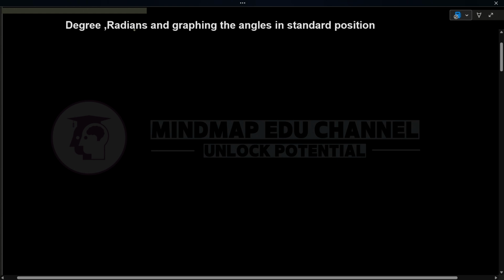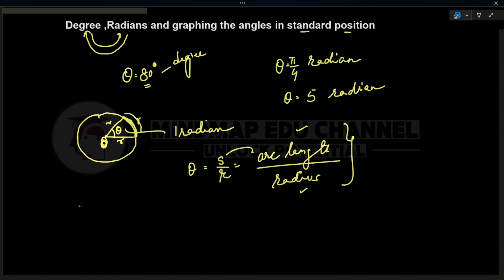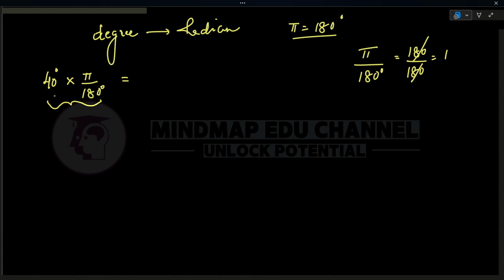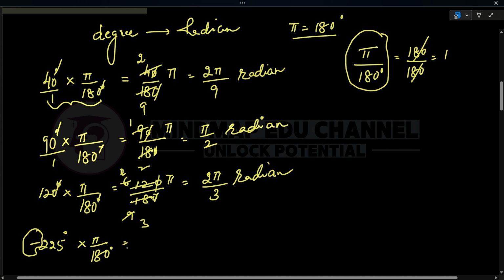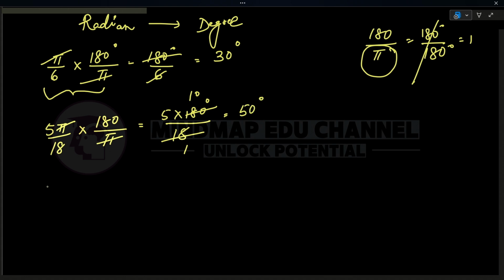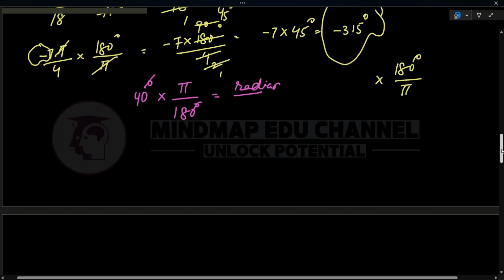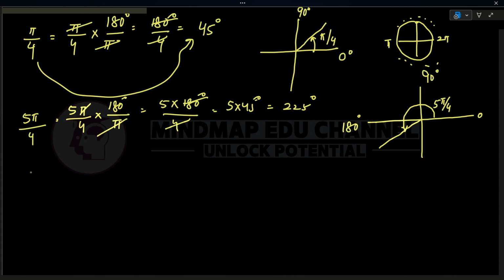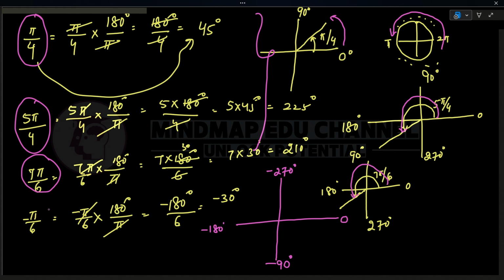Degrees Radians & Standard Position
In this lesson, we explore the fundamental concepts of degrees, radians, and standard position in trigonometry. Learn how to convert between degrees and radians, understand why radians are essential in mathematics, and see how angles are measured in standard position. Perfect for class 10, 11, and 12 students, as well as those preparing for CBSE, ICSE, JEE, and NEET exams.

🔹 Topics Covered:
✔ What are Degrees and Radians?
✔ How to Convert Between Degrees and Radians?
✔ Understanding Standard Position of an Angle
✔ Central angel when arc length and radius is given

📌 Watch till the end for a clear, step-by-step explanation with visual illustrations! ✅

Do comment or DM for free Online Classes